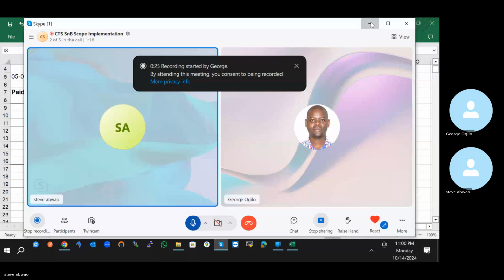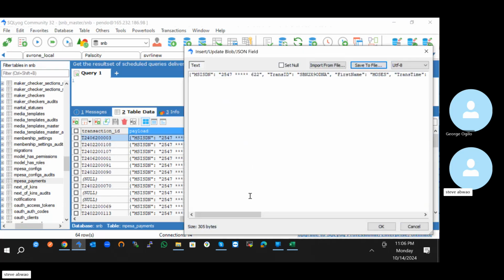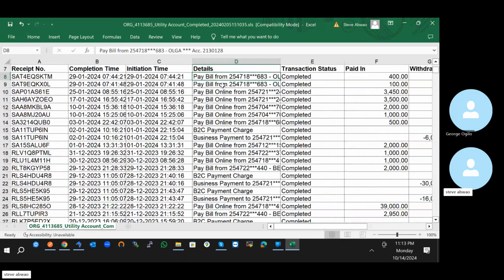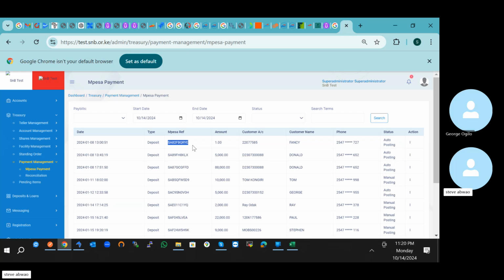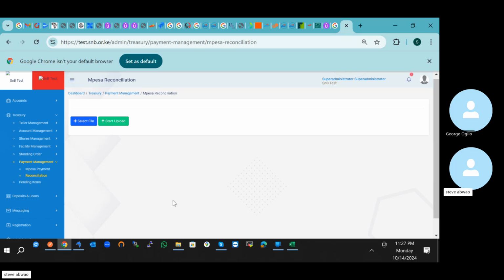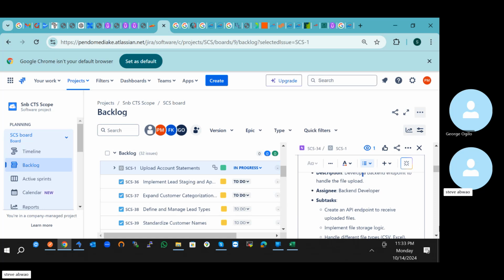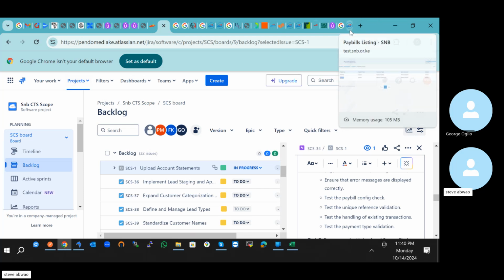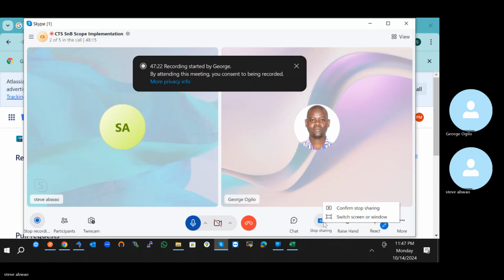Mpesa Reconcilliation Meeting